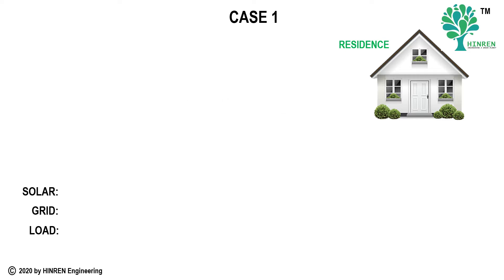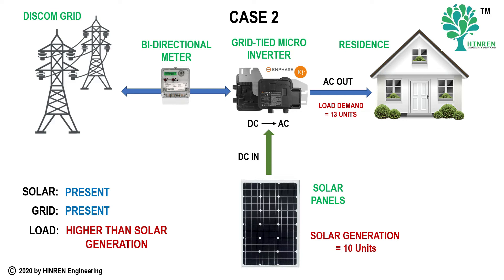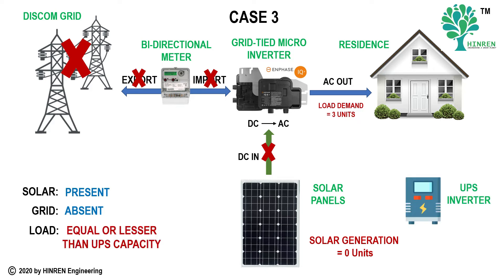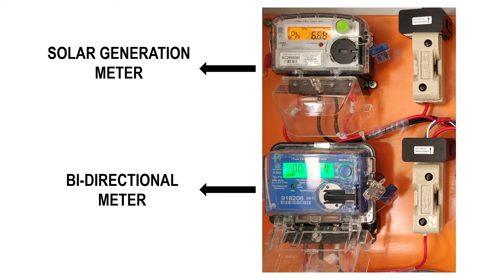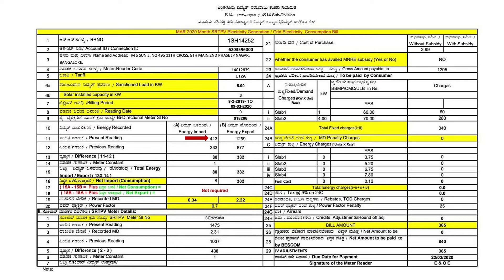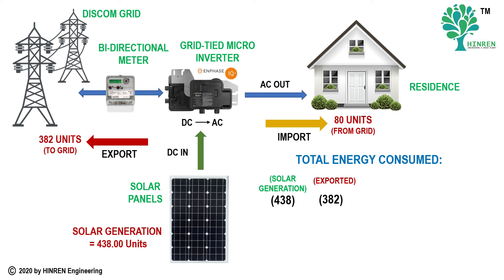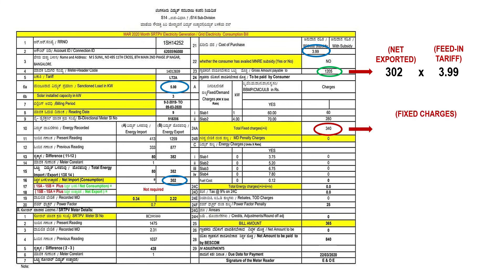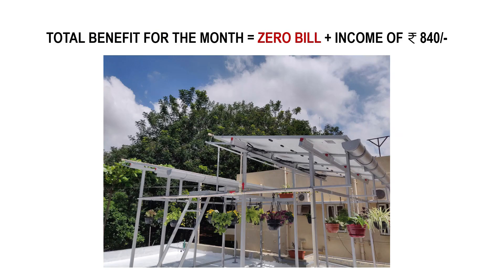Net Metering in Rooftop Solar PV Systems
Net metering is the most popular topology in Grid tied Rooftop Photovoltaic (PV) applications .
This video explains the principle of net metering and also explains the "net meter" bill issued by DISCOM